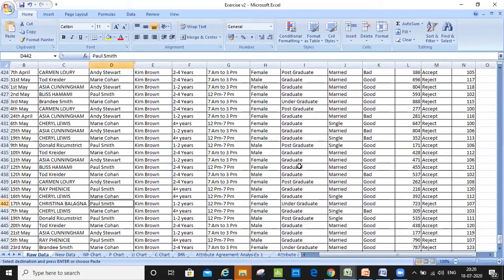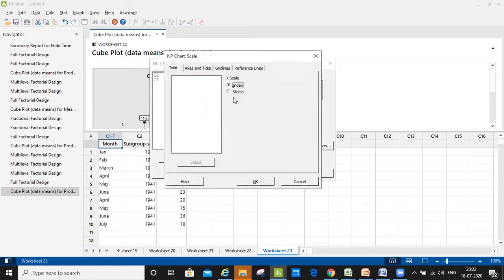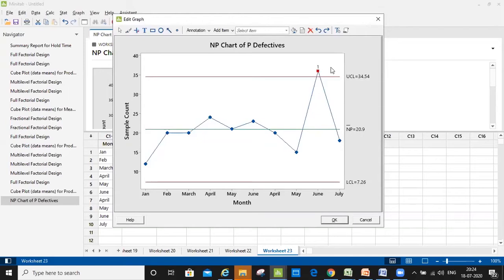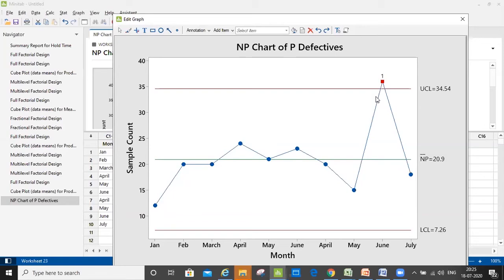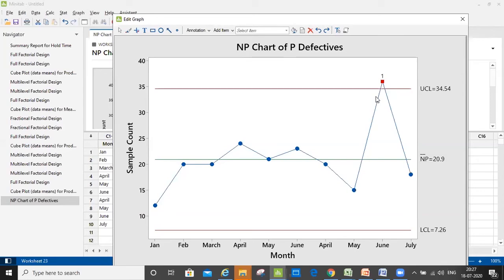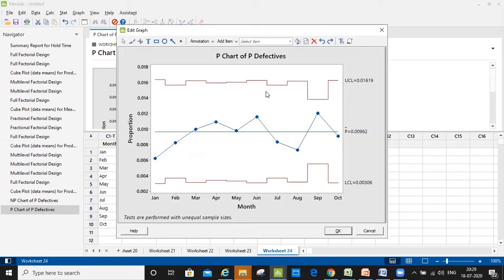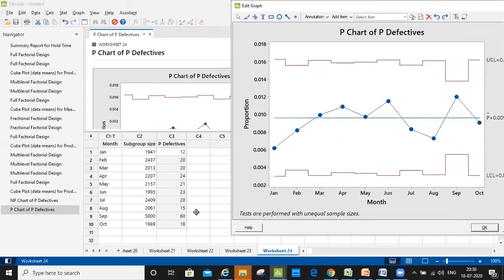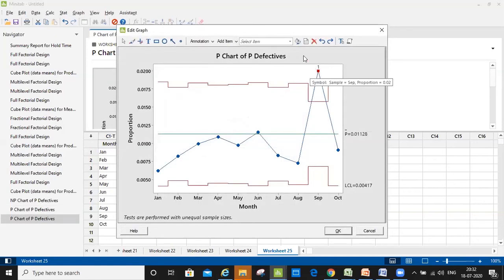Six Sigma Control Charts (Part-1) | Best Six Sigma Black Belt Tutorial For Beginners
This Henry Harvin video on “Six Sigma Control Charts”   is a complete Six Sigma Control Charts tutorial for beginners who want to learn Six Sigma Control Charts. use a control chart to see the special cause variation. The control chart tends to make a process simple while skipping the assignable causes. It helps to detect the process average, and estimate the variation (the spread in the histogram). The primary Statistical Process Control (SPC) tool for Six Sigma initiatives is the control chart — a graphical tracking of a process input or an output over time.

Key Features:

✅  Recognised Certification
✅  Integrated Curriculum